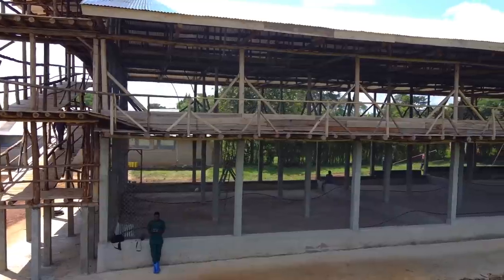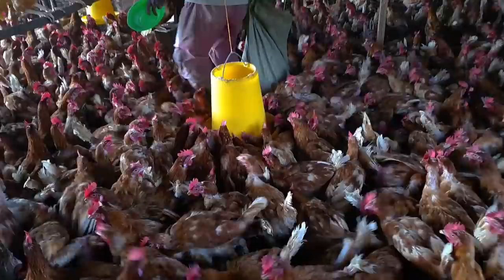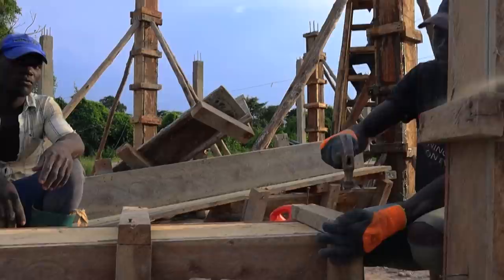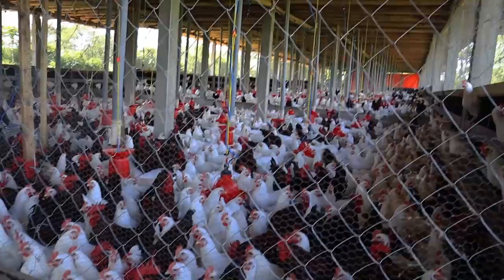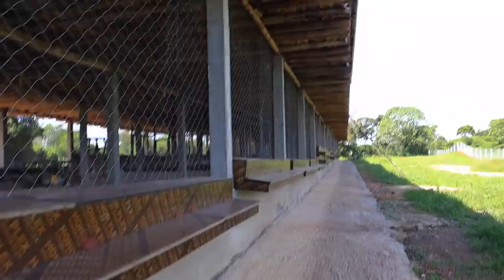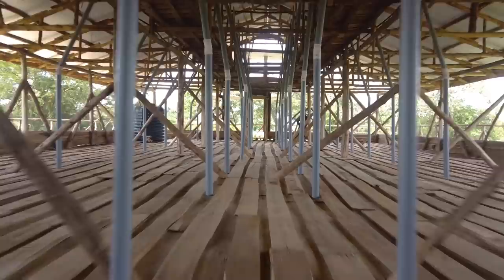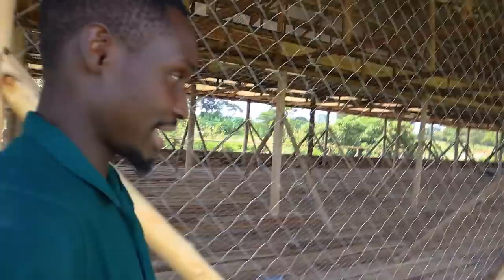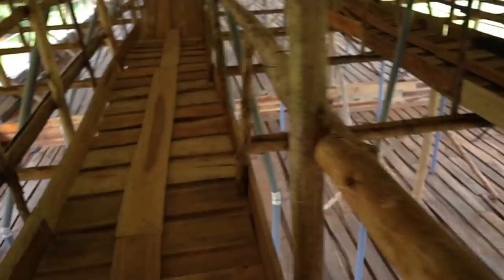The PERFECT Chicken House.